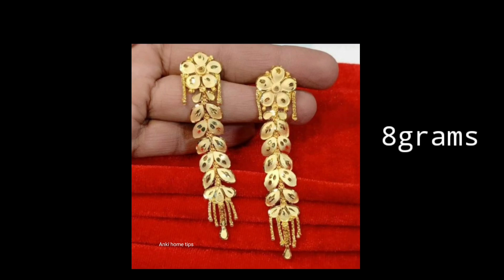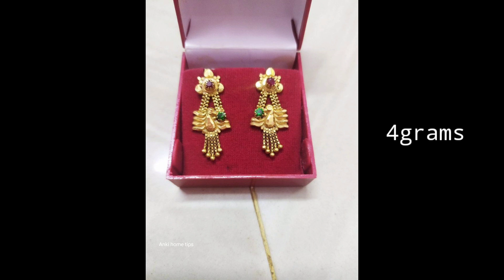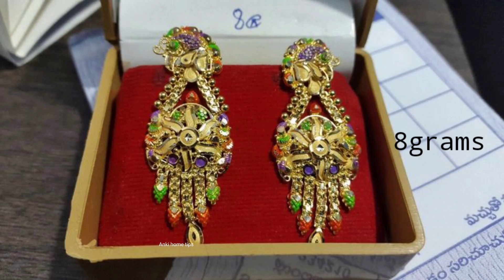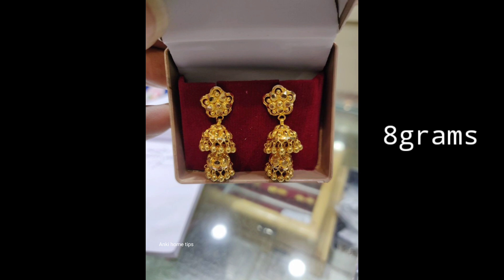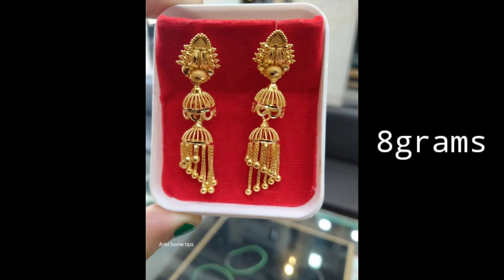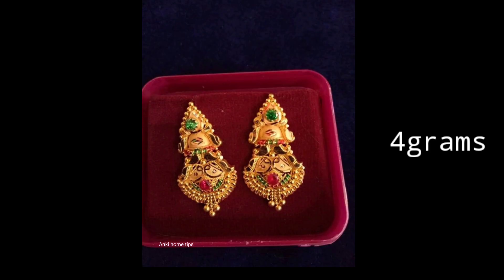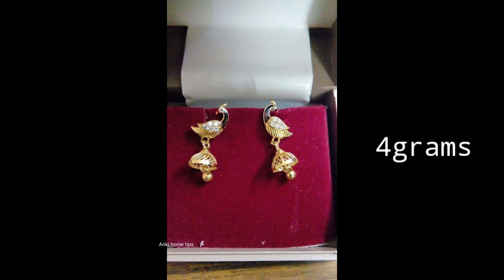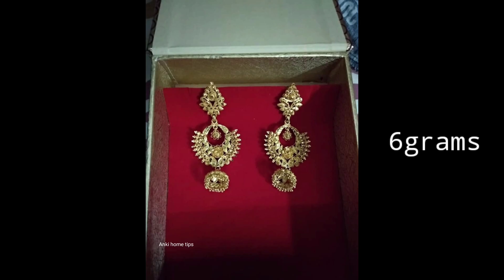gold earrings designs with weight gold jhumkas designs most papular earrings 👌